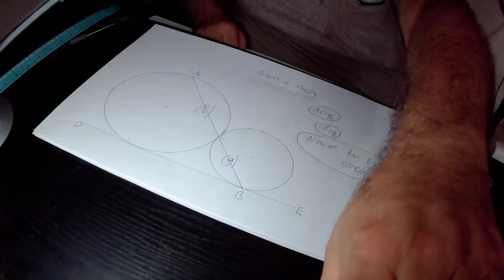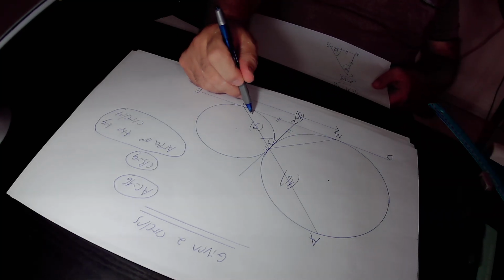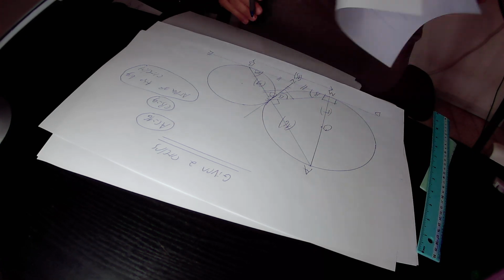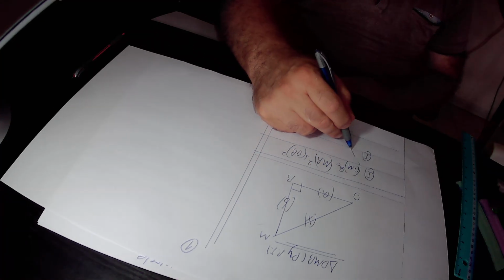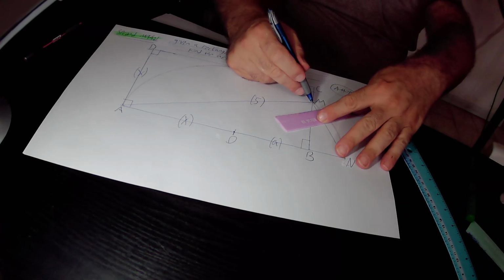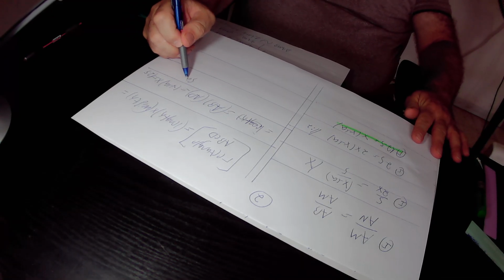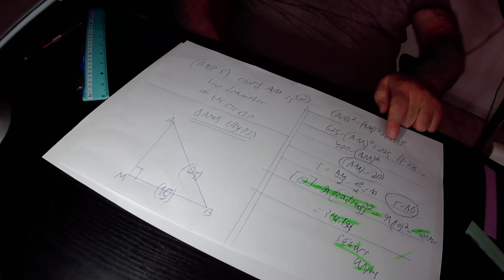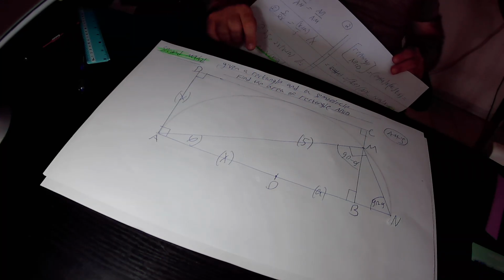TWO OLYMPIAD QUESTIONS